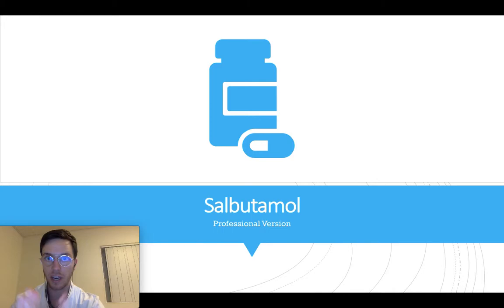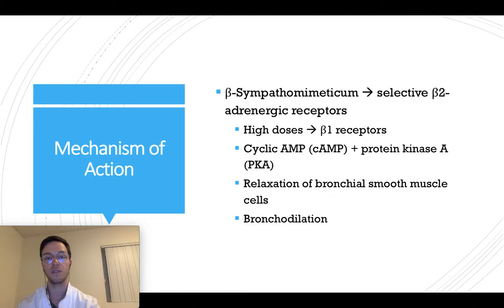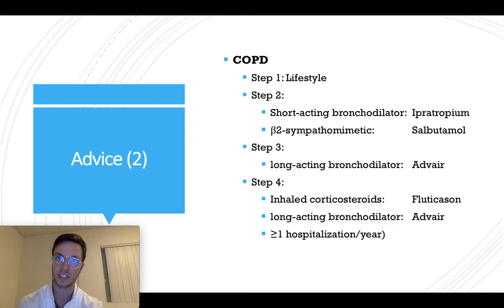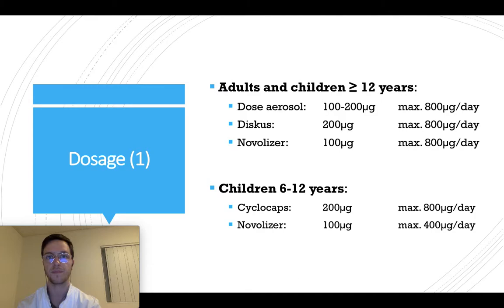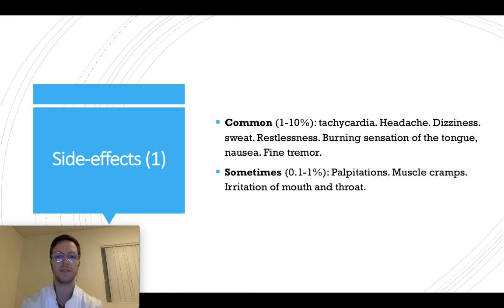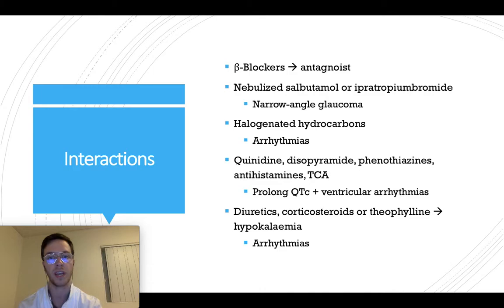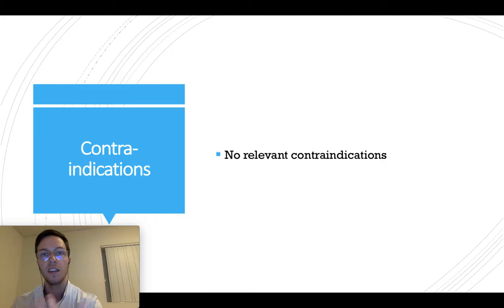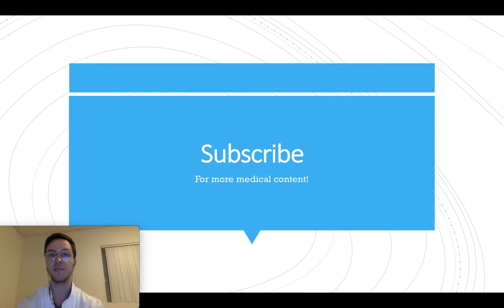Salbutamol (Ventolin, Airomir, Salamol): Professional Medical Summary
This is an informational summary video on Salbutamol. Salbutamol is a β-Sympathomimeticum, that causes bronchodilation, and decreases breathlessness. Common brand names are Ventolin, Airomir, and Salamol. Salbutamol is available in: dose aerosol, nebulizer, and inhalation powder.

In this video I will explain when to use Salbutamol, how to use Salbutamol, what dosage to use of salbutamol, what are the side effects of salbutamol, and is salbutamol safe to use when pregnant or while breastfeeding.
In addition I will also explain if salbutamol is safe to use while driving, and if salbutamol is safe to use with alcohol.

This video is meant for medical professionals or medical students. If you are looking for an easy overview video that covers all the essentials, than check out my "patient-version", here: